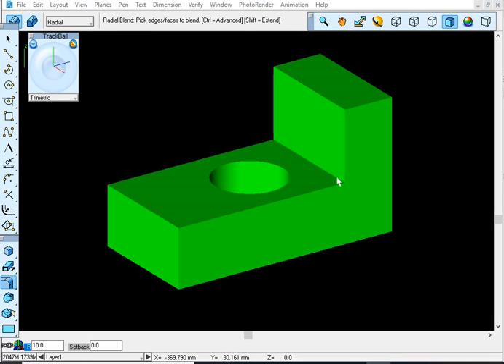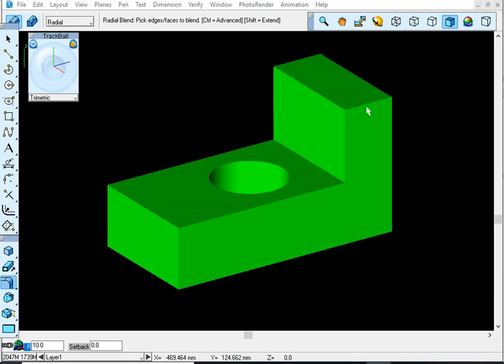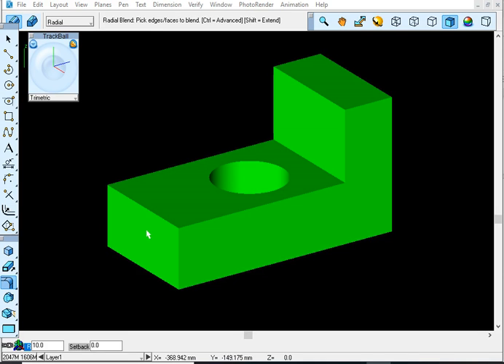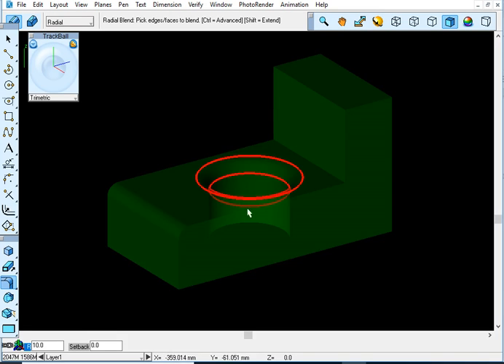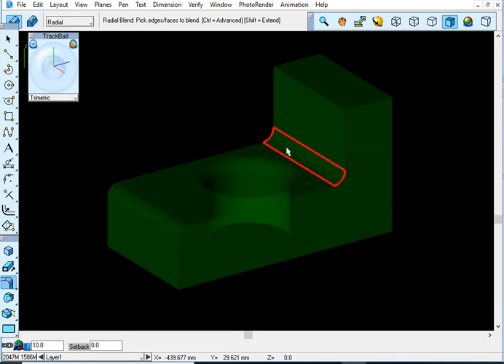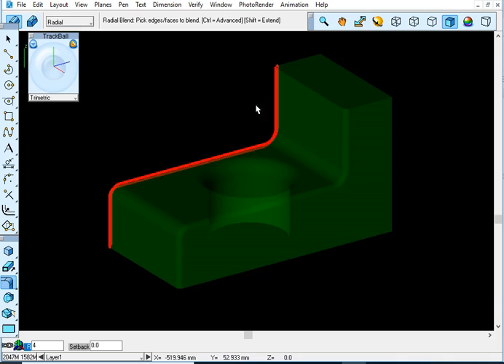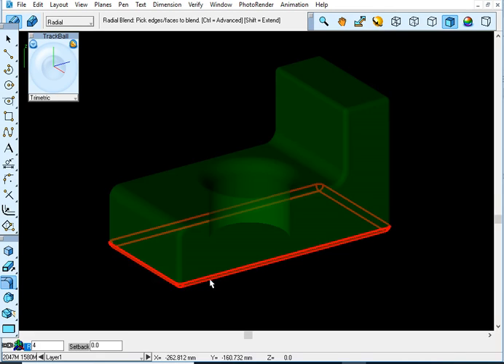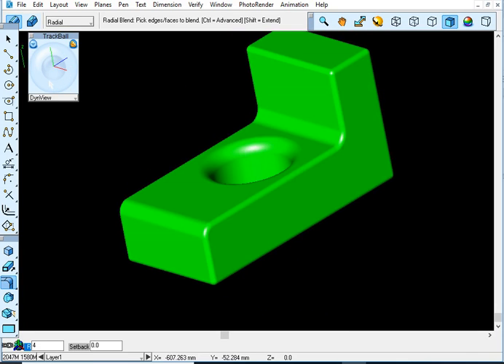Xenon - Rounding over edges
Ashlar Xenon - Short instructional videos. Very basic. Needs Graphite knowledge for better understanding. See Graphite instructional videos.